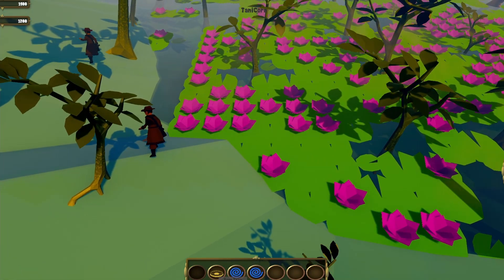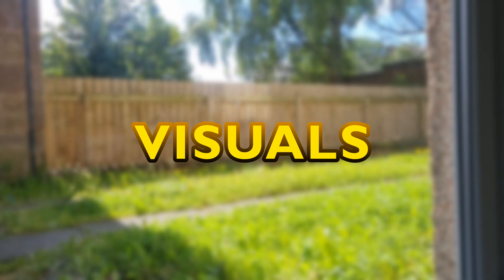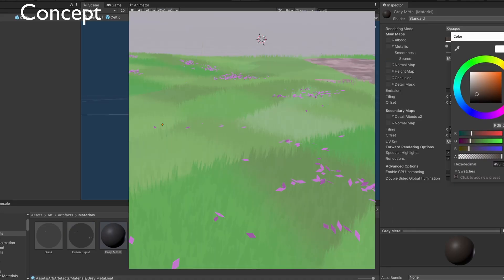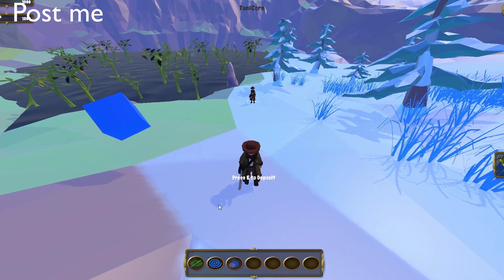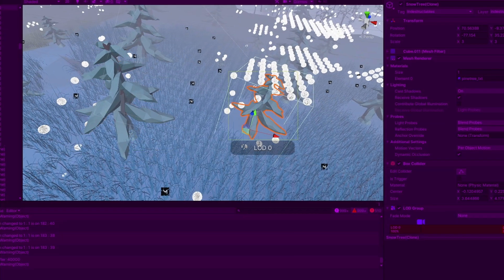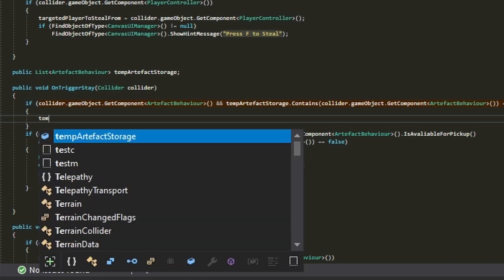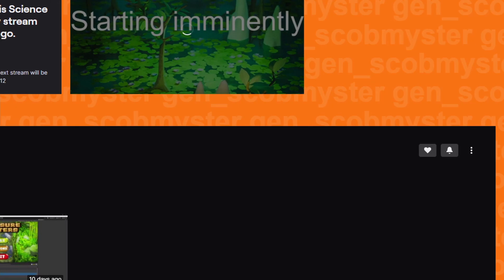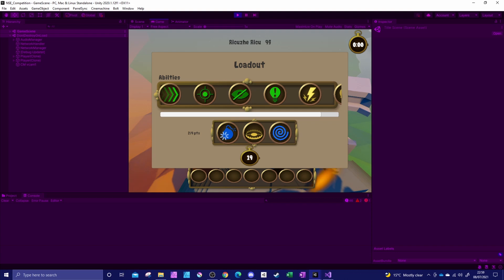Graphical Changes and Bugfixing - Treasure Hunters Devlog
In this devlog, we go over the range of mid July and early August!

This time, a lot of VISUAL changes have been made.
- Our ARTIST is now working in the unity engine to tweak the post processing
- CAMERA angle and movement has changed
- A NEW MAP is in the works along with new more natural looking assets

In terms of BUGFIXING there was too many minor things to go in the video so we covered a few that took a while and that provided some lessons to us in terms of networking.

We've also been thinking of the SECURITY of the game as we don't want players to feel vulnerable to play it but we'll have to do some research on it first.

I've also added and extra TOOLS section down below. If you want to know what I use to make these videos, it's now listed down below!

If you think that the video has improved, give it a LIKE so I know, if you think there was something I did wrong or if you think there's an improvement I could make tell me in the COMMENTS below. We usually make them on a bi-weekly basis.

In case aren't aware what this game is about:
Treasure Hunters is a casual multiplayer game for you and your friends. You must uncover hidden artefacts around a procedurally generated map, using powers to help you do so. However, you better stash your artefacts before your friends use their abilities to sabotage you and destroy your hard work.
You can build your character to be as ruthless or as resourceful as you want!

The game is made by 4 university students from Abertay in our spare time, so as such future support for this game will depend on what happens to our schedules.

TOOLS we use for the GAME are:
- Unity
- Mirror
- Fizzy Steamworks
- HacknPlan
- Blender
- Github
- Google Drive

TOOLS we use for VIDEO EDITING are:
- Affinity Photo
- Da Vinci Resolve 17
- OBS
- Audacity

Our endgoal for this game is to release it on steam. Ideally we would love it if people end up loving this game as much as we do and play it on release.

Timestamps:
0:00 ANOTHER EPIC INTRO!
1:00 IRL situation pre August
1:25 Visual: Post-Processing and VFX
2:30 Visual: New Assets
2:53 Visual: New Map
3:37 Visual: URP
4:09 Bugfixing: Indestructable spawning
5:00 Bugfixing: Obstacle spawning
5:55 Bugfixing: Artefact pickup
8:18 IRL situation August and thoughts

Not For Nothing - Otis Macdonald
Omissions - Huma Huma
U Said It - Wataboi